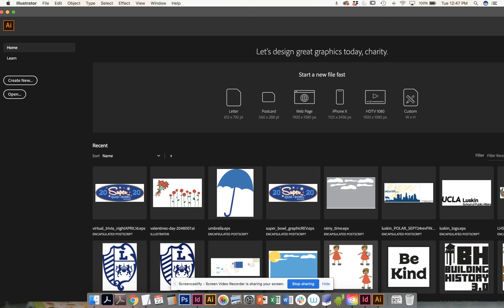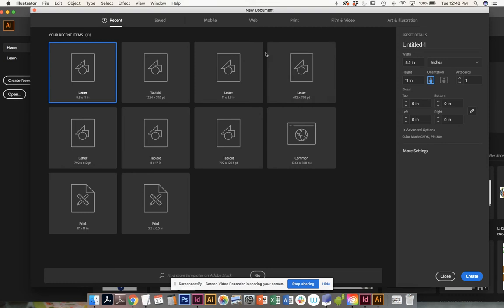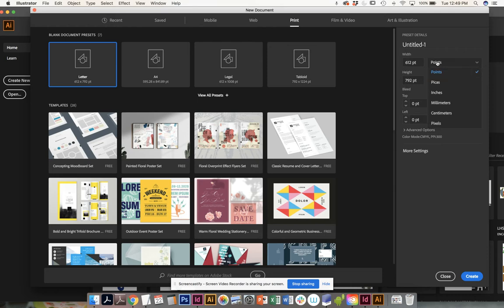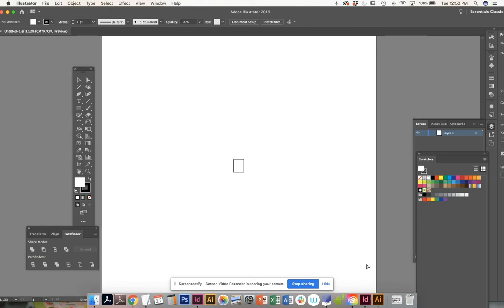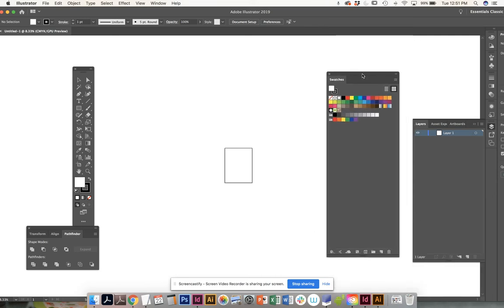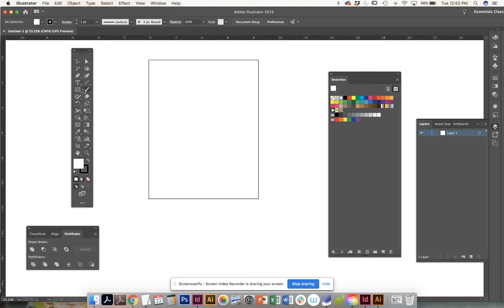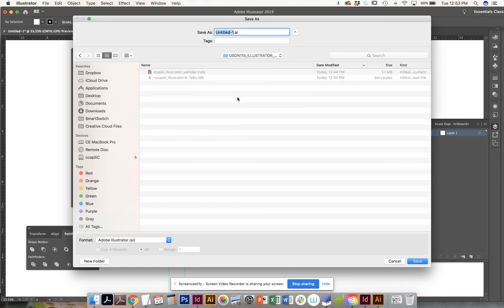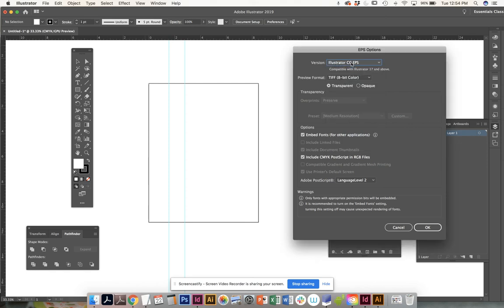How to create a file in Illustrator